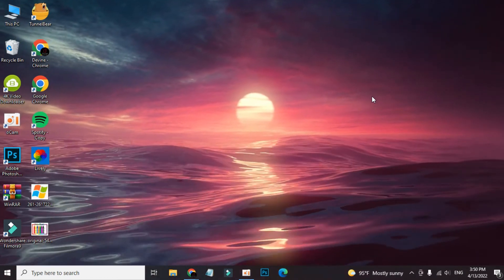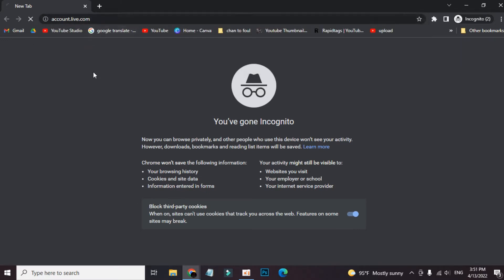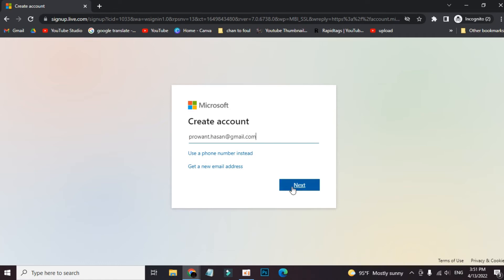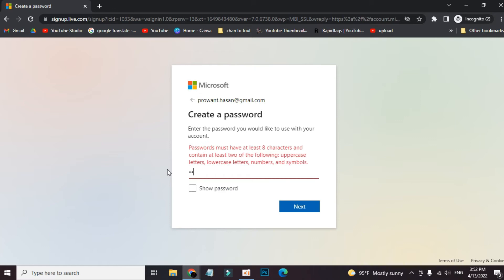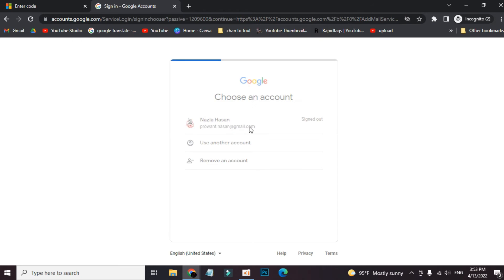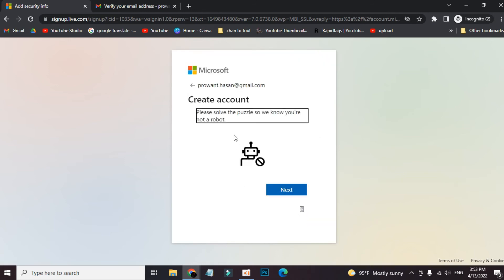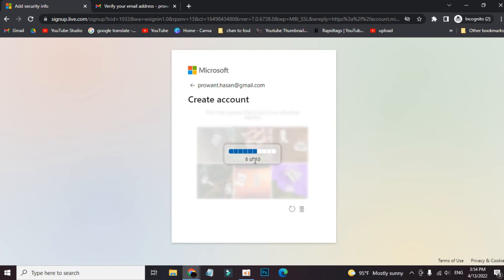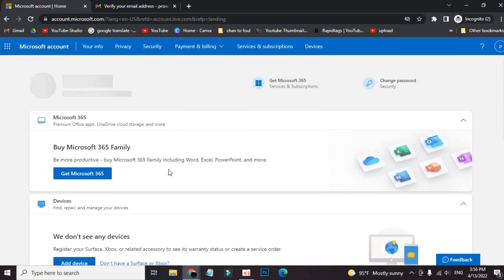How To Create A Microsoft Account Free 2023 | make a new microsoft account .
How to Create Microsoft Account In Windows 10/8/7  in android or iphone | Microsoft Account english Tutorial

If you want to activate all the windows 10 software then you must use the Windows account that's mean you must use a Microsoft account on your windows. Except that if you want to get windows 10 upcoming version before published then you also need this Microsoft account. On the other hand, you will get 15 Gb online one drive storage which is totally free. Besides that, you can use this hotel mail or outlook mail account as a normal email account.  However, In this video, I will show you how to create a Microsoft account.  So watch this video until the end to know the proper information. thank you..